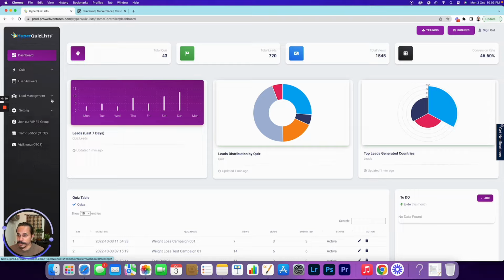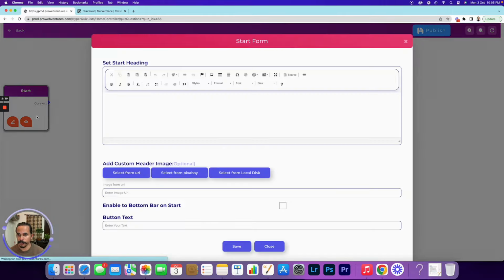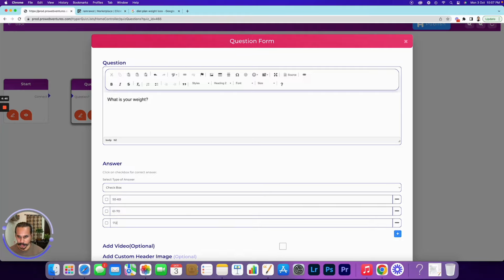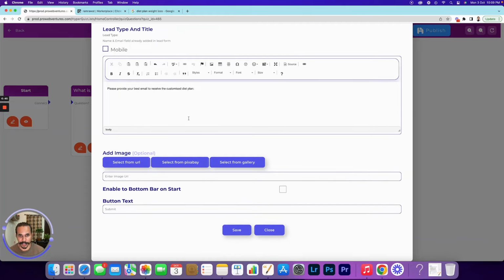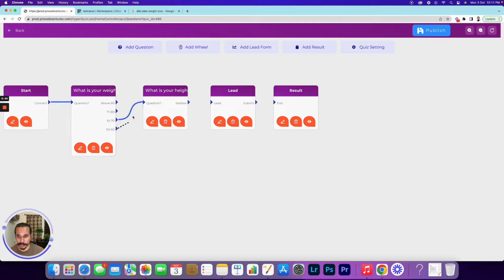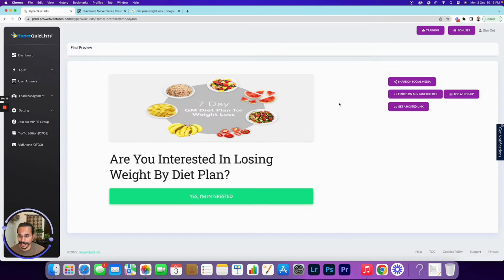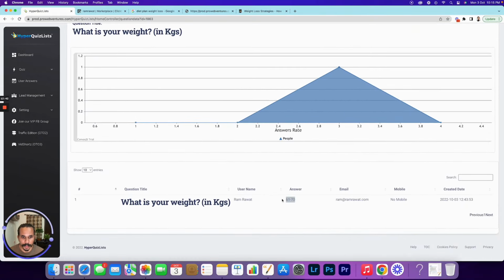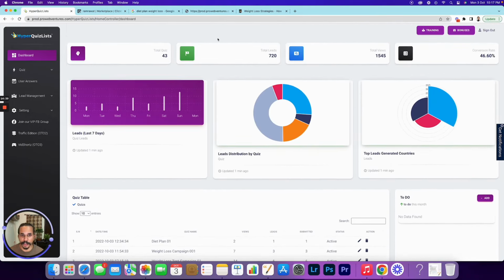HyperQuizLists Review, Bonuses, Demo: Create Interactive Quiz That Generates Leads, Traffic & Sales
Get HyperQuizLists with My EXCLUSIVE Bonuses

10 FREE Bonuses $2,070:
Fast Action Bonus #1 - Unlimited COMMERCIAL LICENCE (Value $297)
Fast Action Bonus #2 - 40 Done For You Quizzes (Value $297)
Fast Action Bonus #3 - 5 WINNING QUIZ CASE STUDIES! (Value $297)
Fast Action Bonus #4 - Spin The Wheel Quiz Builder (Value $397)
Fast Action Bonus #5 - Video Quiz Builder (Value $197)
Fast Action Bonus #6 - Success Accelerator Training (Value $97)
Fast Action Bonus #8 - Influencer Secrets (Value $97)
Fast Action Bonus #9 - Free Facebook Traffic Strategies (Value $97)
Fast Action Bonus #10 - 100 Autoresponder Marketing Emails (Value $197)

HyperQuizLists:
The Smartest, Fastest & Most Fun Way To Generate 10,000s Of Buyer Leads Fast That Love You, Buy From You & Share Your Stuff!
Create An Interactive Quiz That Goes Viral & Generates You Leads, Traffic & Sales.
• Five Powerful Secret App Tools To Overcome Your Competition
• 1-Click To Embed Quizzes To Any Site
• Quick Lead Generation With The Most Interactive Way Of Quizzes
• Manage Leads From 1-Dashboard
• Built-In Automatic & Manual Emailing
• Built-In DFY Email Campaigns
• Simple 3-Step To Get Started With Quizzes & List Building
• Built In Timers, Attention Bars For Scarcity
• Take Polls, Audience Opinion, Feedbacks & Targeting
• Segmentation Of Leads For Better Outcomes
• Viral Sharing Tool Is Included
• Complete Analytics & Reporting In 1-Dashboard